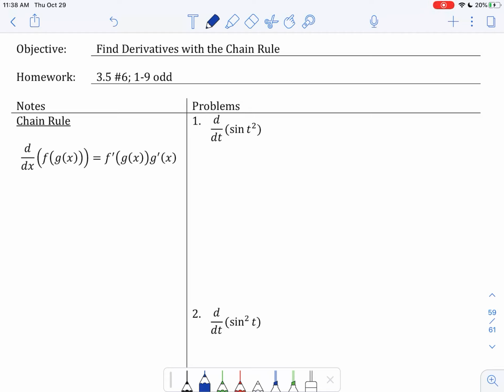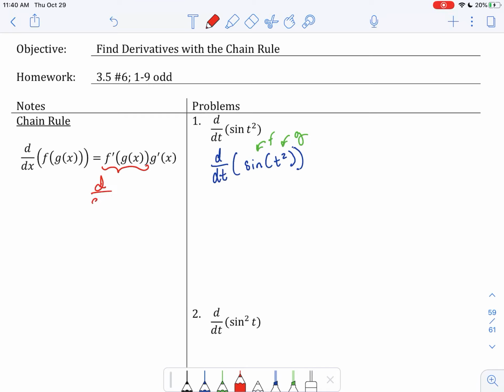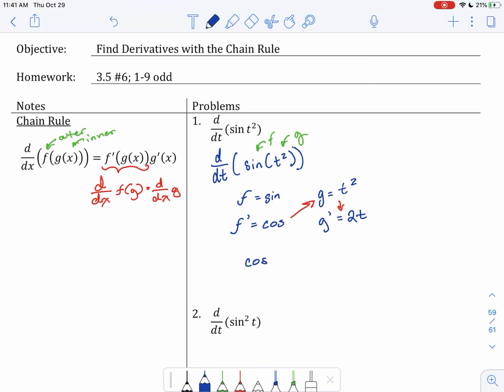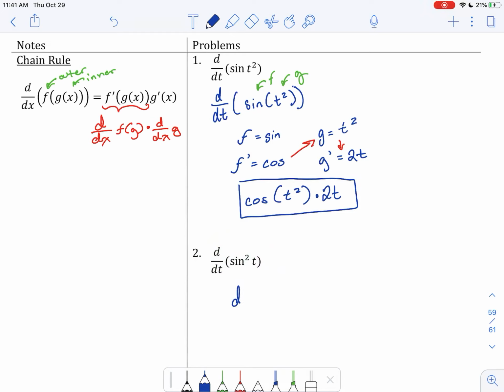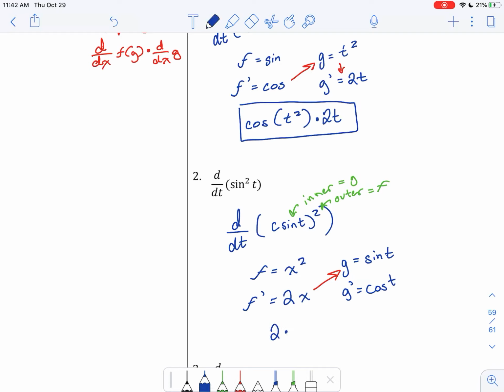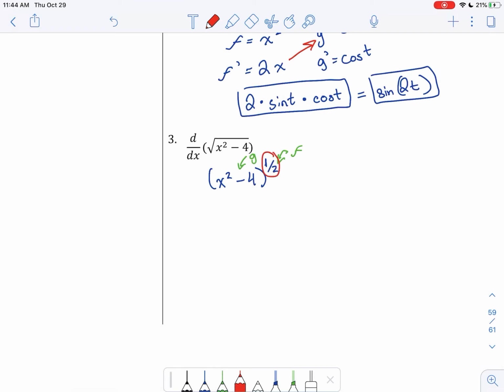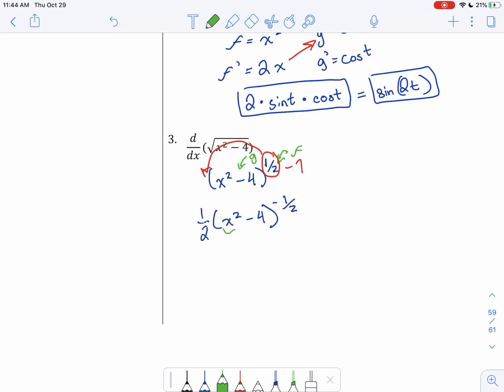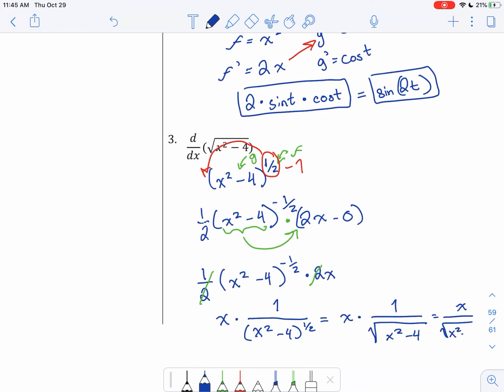Find Derivatives with the Chain Rule